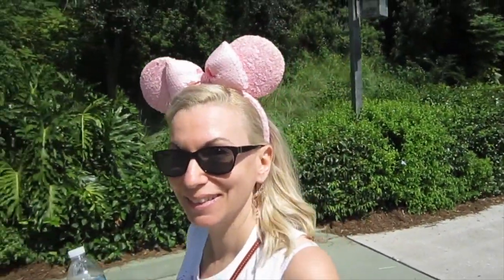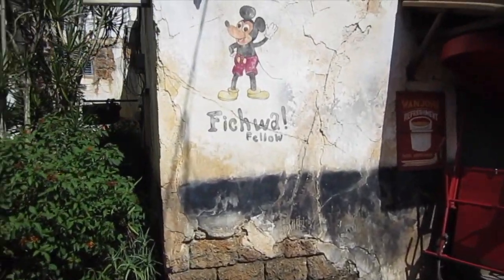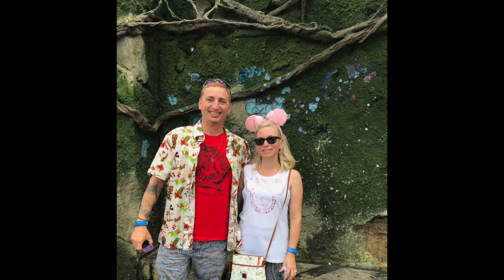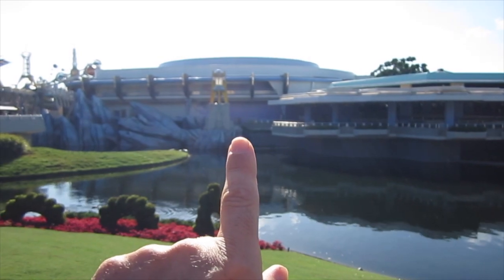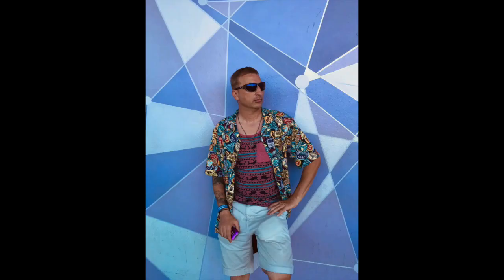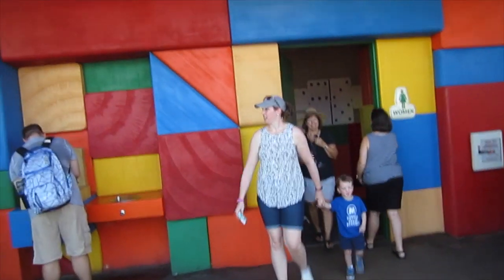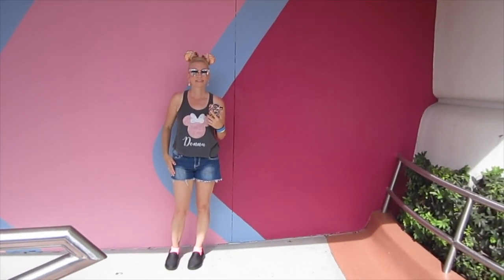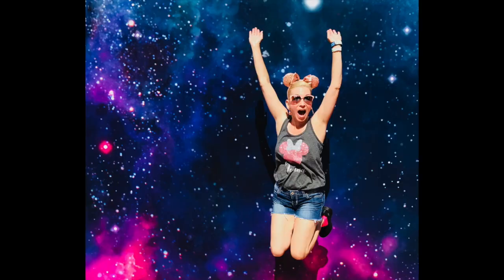#62 Popular Disney instagram walls and where to find them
On our recent trip we went to Disney World and decided to do a video on some of the more popular Disney World instagram walls at Animal Kingdom , Magic Kingdom , Hollywood Studios , and at Epcot. We know there are a lot of different ones to take pictures at but we wanted to show you where to find some of the more popular ones and which parks they are at.. So we'll show you where to find at least 4 walls at each of the 4 parks where you'll be able to take some nice artsy pictures.. This video has 18 different locations so next time you visit one of the parks make sure to get your picture taken at one of these walls.. Take your time and enjoy some of the designs that you see along the way. If you know of any popular walls and want to share them with us feel free to add to the conversation below.. As usual , if you enjoyed this video and want to follow us hit that subscribe button and give us a thumbs up.. Thanks for watching,
                           ~ Swifty and Donna    :)